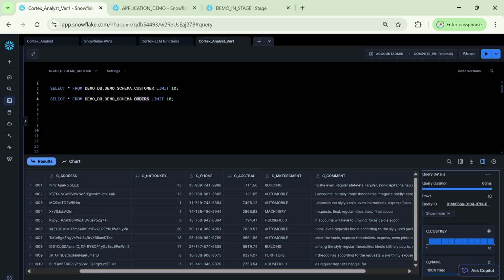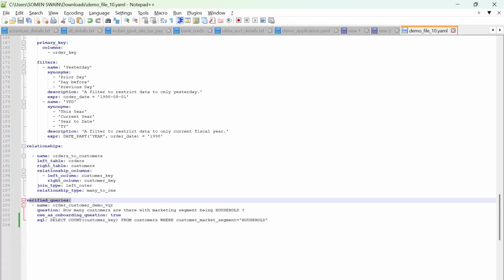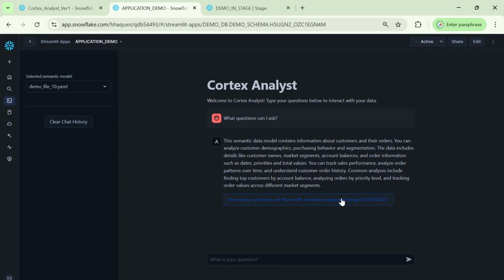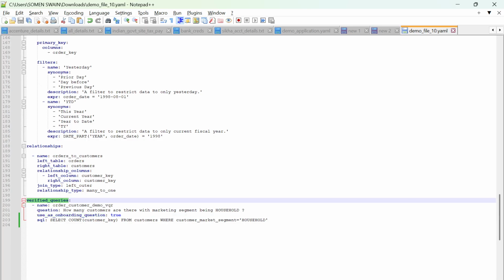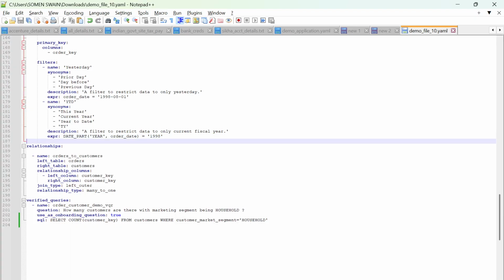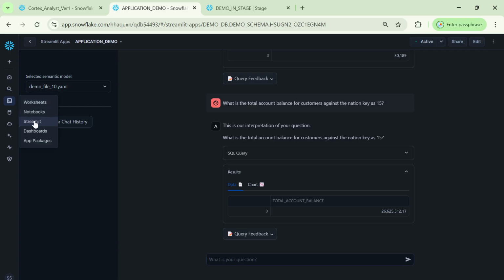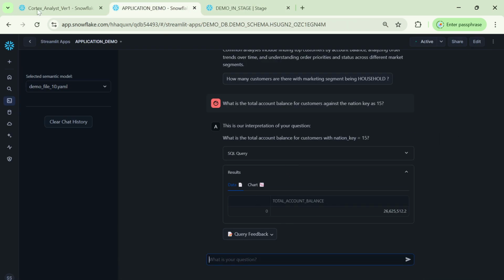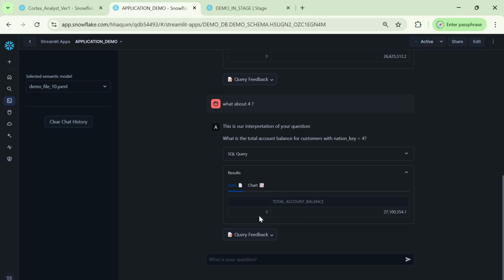Snowflake AI/Gen-AI: Cortex analyst(multi-turn conversations, custom_instructions, onboarding_qstn)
In this video I have demonstrated how within Cortex analyst we can make customizations by using the feature of
"custom_instructions" & "verified_queries". Also explained the concepts of "Multi-turn conversations".
Going through this video would give insights about:

1. How to use the "custom_instructions" & also its importance. This is a feature by which we can customize the response from the application and make
   it more aligned on the end user requirement.
2. The significance of "verified queries", which helps in giving a set of predefined questions. Also as a demo it is explained where we can define them.
3. The detailed explanation about the "Multi-Turn" conversations & how it works within the platform powered by LLM models.
4. Other details like "semantic models", "where it is kept", "streamlit application", etc.